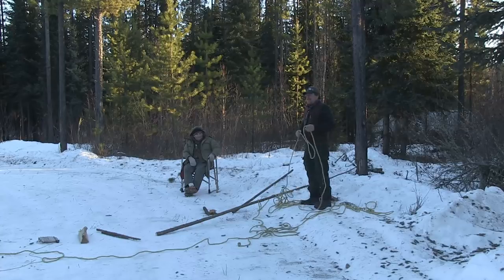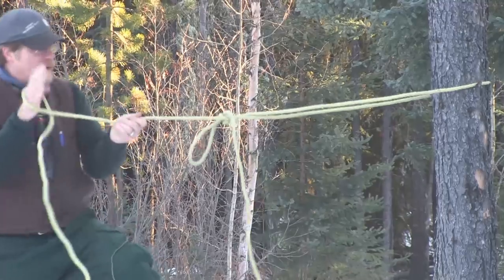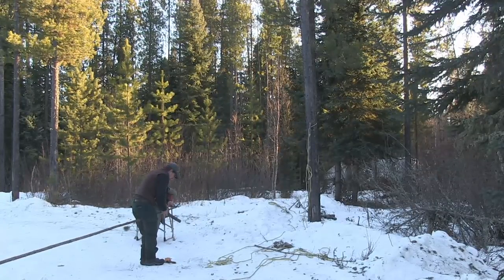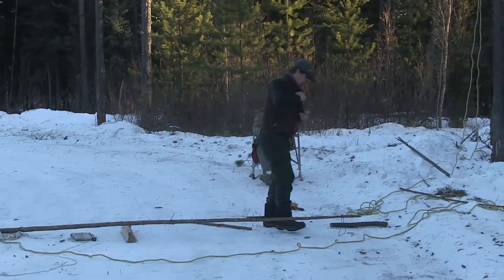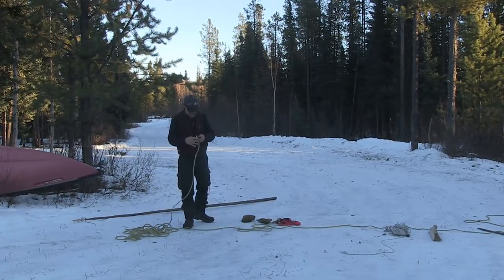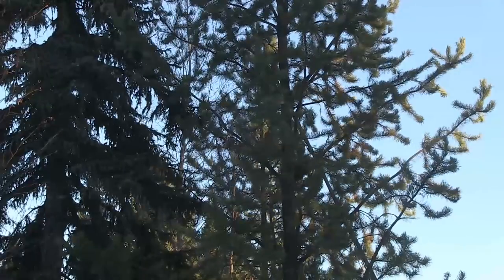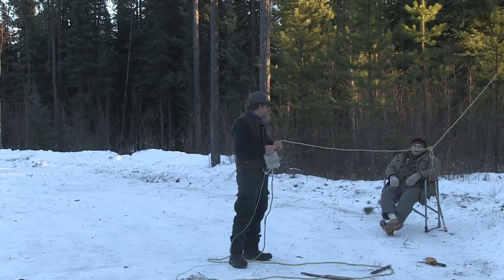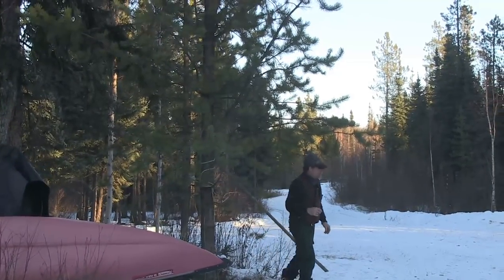High Line with Burshcraft Expert Kelly Harlton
Kelly Harlton demonstrates how to put up a high line for a food cache.